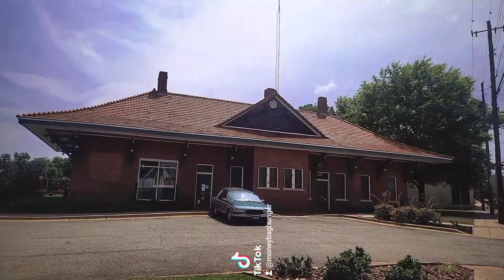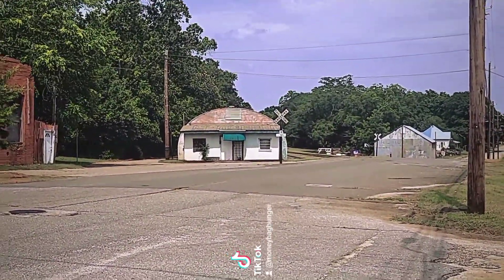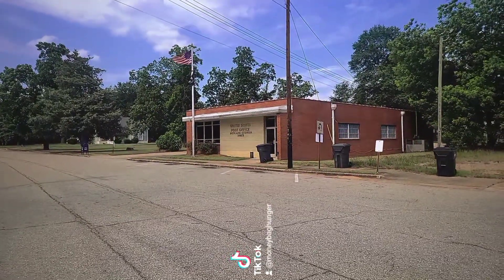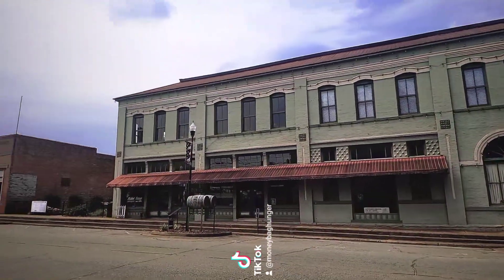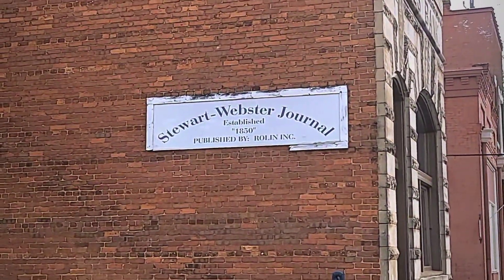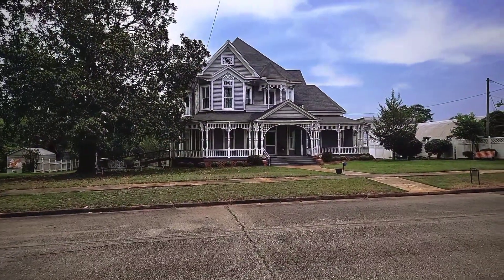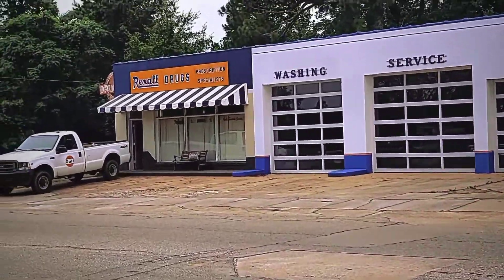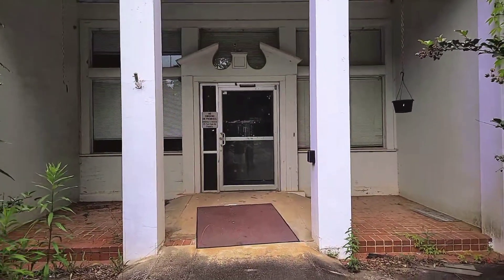Richland, Georgia, Urban exploring